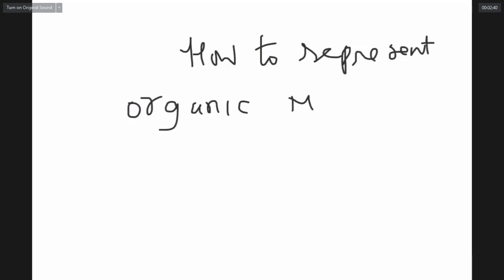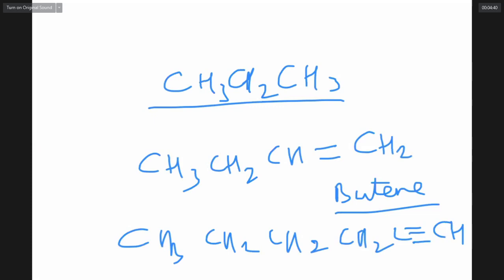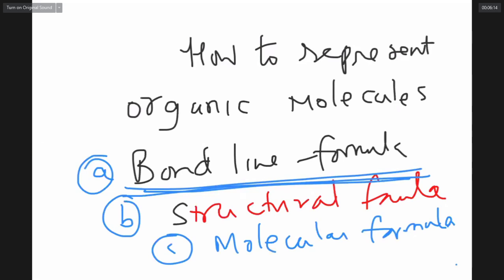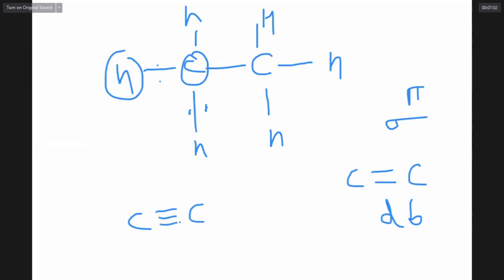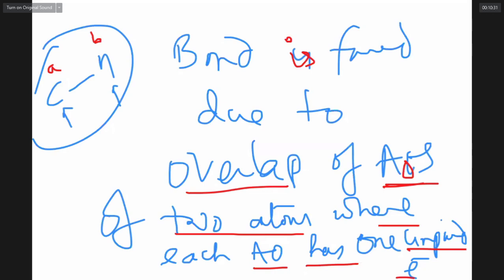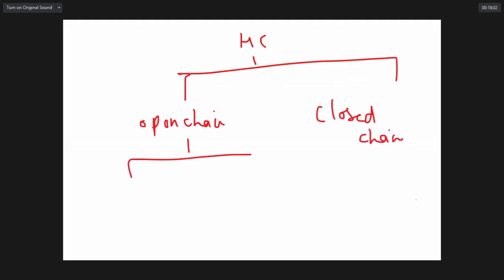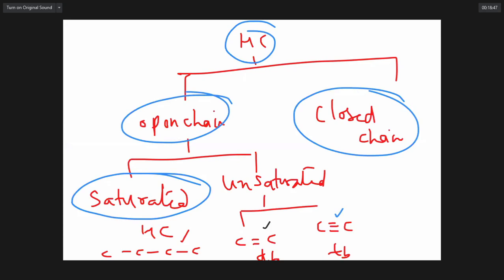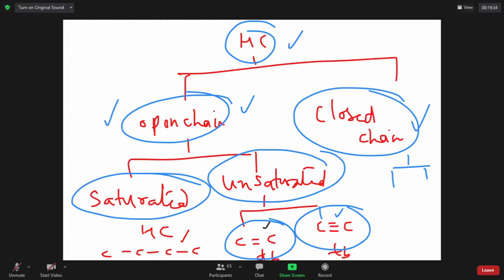Org chem 2020 10 28